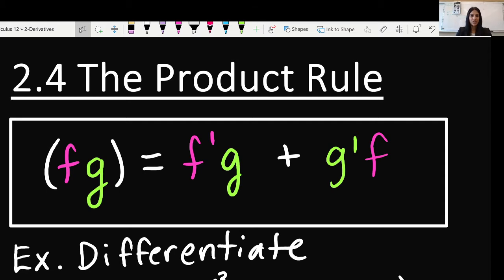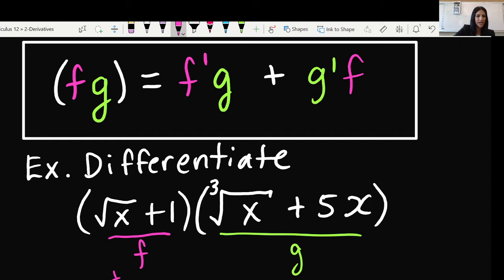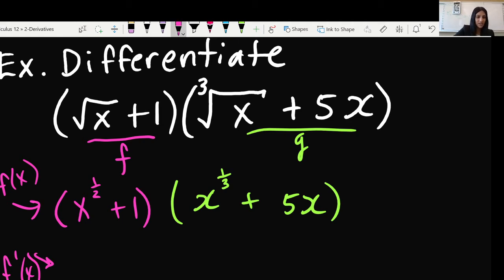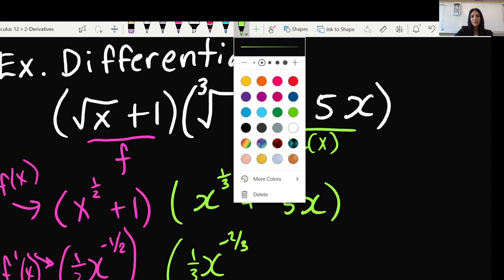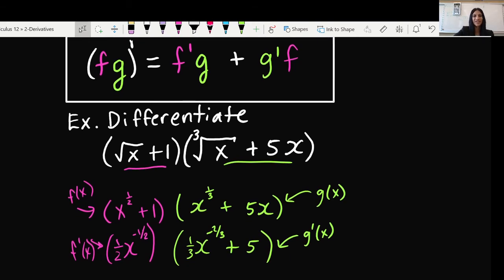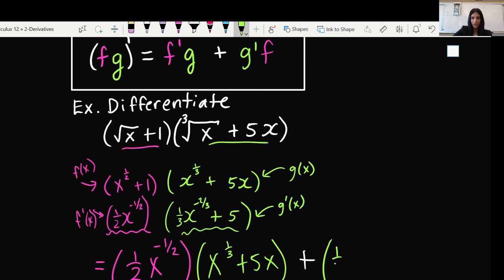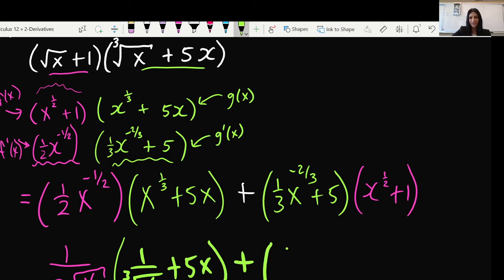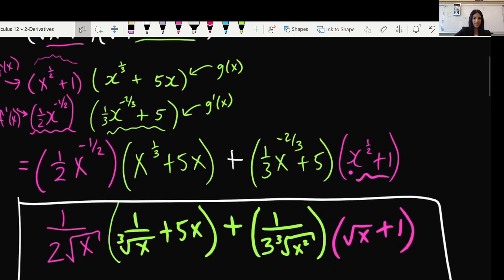Calculus 12 (2.4) Product Rule